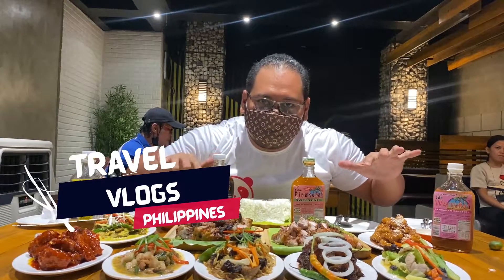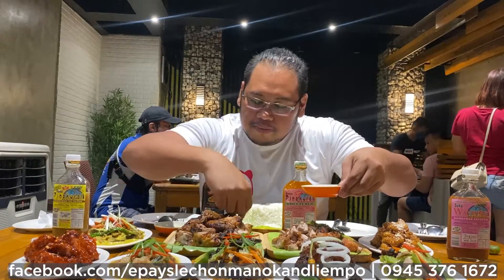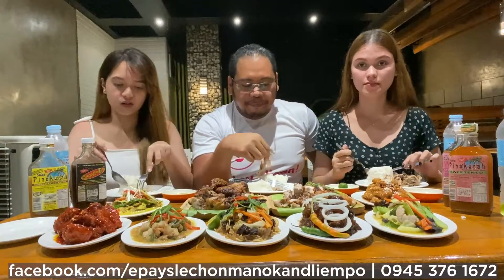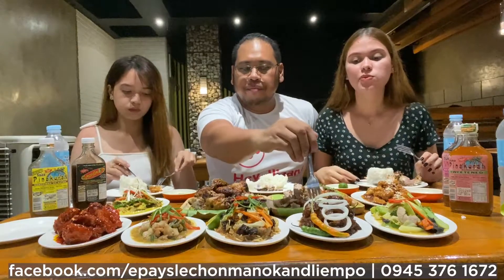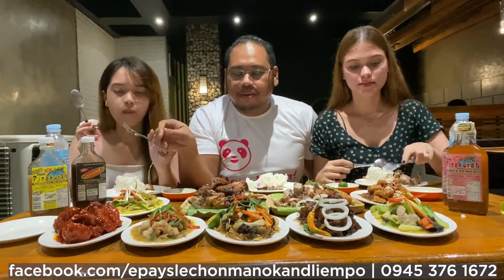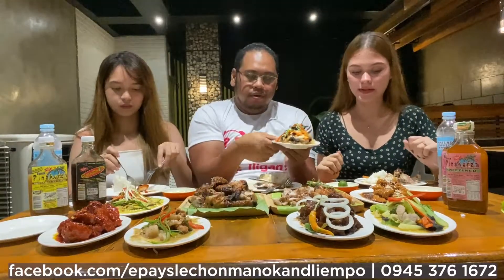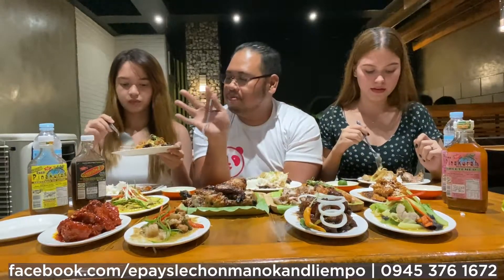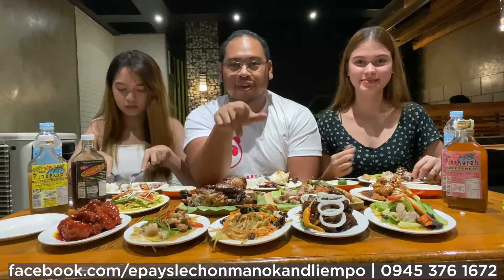EPAY'S LECHON MANOK AND LIEMPO MUKBANG ILIGAN CITY | TRAVEL VLOGS PHILIPPINES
Hey, Iligan!!!

Naka Dine in na ba ang tanan sa barato og lame na Lutong Bahay, Lechon Manok and Liempo more or less 25 years serving sa mga Iliganon guys only here at Epay's Lechon Manok and Liempo

✔️Epay’sLiempo 210 Php
✔️Epay’sWhole chicken 220 Php
✔️Bami 35 Php
✔️Binagoongan 60 Php
✔️Beef randang 60 Php
✔️Bicol express 55 Php
✔️Chopseuy 35 Php
✔️Chicken teryaki 50 Php
✔️Chicken buffalo 60 Php

📌Located at Lluch St. Corner San Miguel St. Brgy. Poblacion, Iligan City.

📲Do you want to promote your business for FREE? How? Direct message here m.me/travelvlogsphilippines for more info.

📲Do you want to hire Facebook Ads Strategist for your Facebook Page ? Direct message here m.me/travelvlogsphilippines for more info.

📲Do you want to feature your Business  thru Mukbang or Vlogs together with team Travel Vlogs Philippines ? Direct message here m.me/travelvlogsphilippines for more info.

📲Do you want to feature your Business products or services thru Vlogging?

📲Do you want to join sa Foodpanda Vendor Partner?
Direct message here m.me/travelvlogsphilippines for more info.

💎 Feature your business with Travel Vlogs Philippines!

✔️ Brand Ambassador TopBreed Dog Meal
✔️ Facebook Marketing Strategist
✔️ Instagram Marketing Strategist
✔️ Digital Advertising Specialist
✔️ Foodpanda Vlogger Partner
✔️ Social Media Marketer
✔️ Mobile Livestreamer
✔️ Content Strategist
✔️ Content Creator
✔️ Drone Pilot
✔️ Youtuber